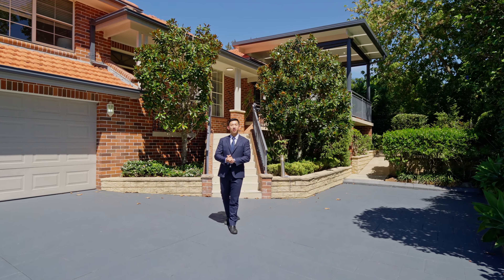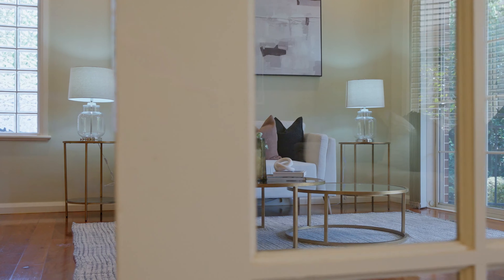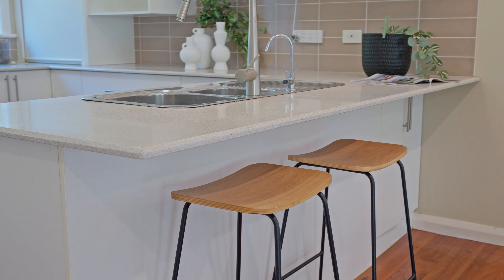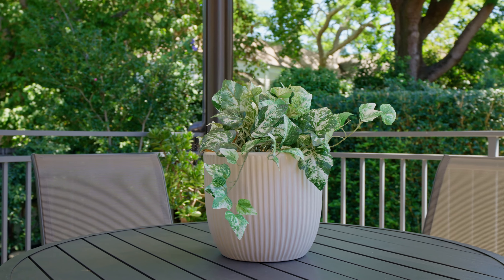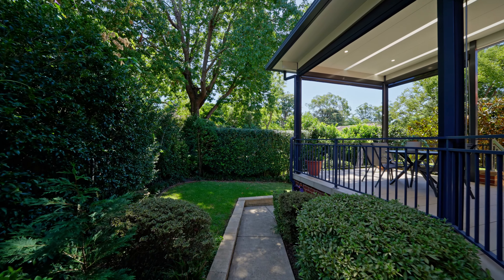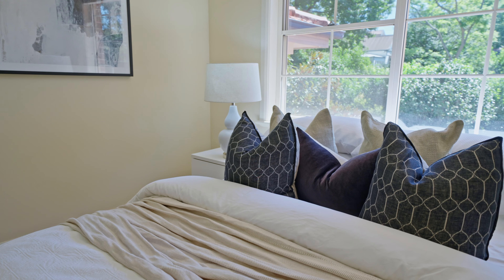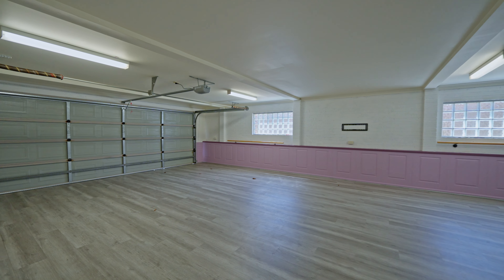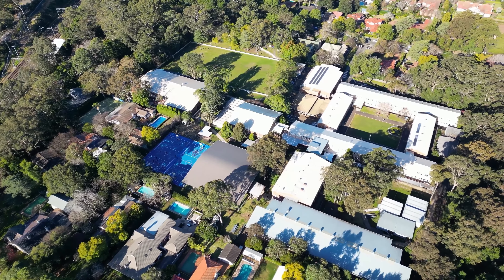16a The Crescent, Beecroft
Modern entertainer in Beecroft public catchment

Spacious and impressive flowing over a near single-level design and set back from the street, this brick residence offers versatile family living, modern style and easy convenience with pleasant leafy outlooks. With an emphasis on entertaining, it displays interiors with high ceilings and northeast-facing open-plan living zones, plus an additional dancing studio and entertainment area. The modern kitchen and family area lead to a covered outdoor entertaining with a sunny aspect overlooking landscaped gardens and lush lawns. It is located within the prized catchment for Beecroft Public, Cheltenham Girls and other elite private schools all within walking distance. The property is also in close proximity to Beecroft Shopping Village, train station and access to the M2. This property is truly the total package, it presents an exceptional opportunity in an enviable setting.